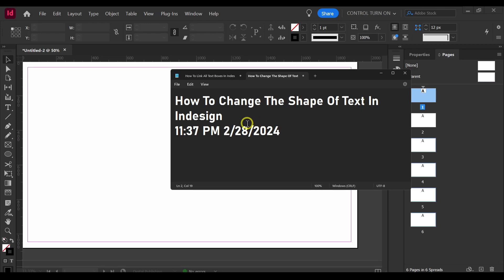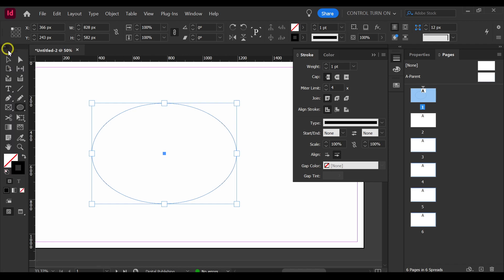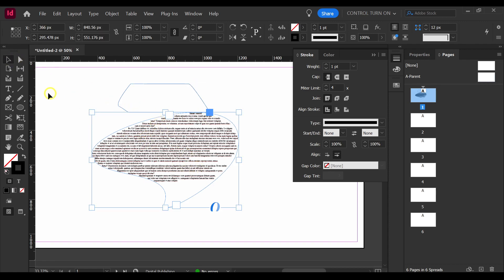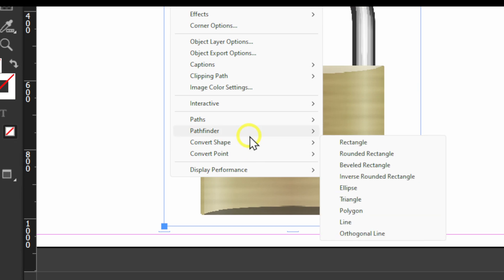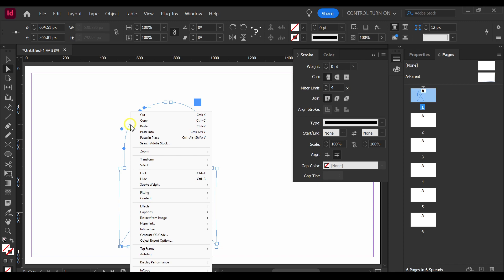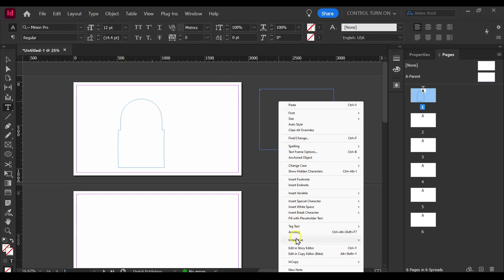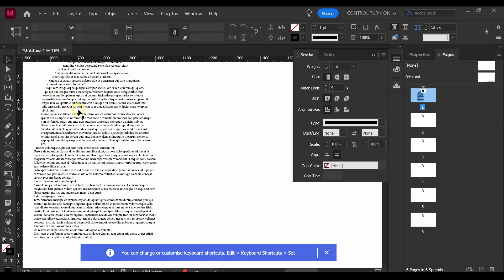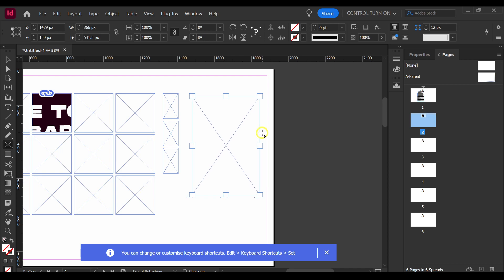How To Change The Shape Of Text In InDesign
In this video I'm gonna show you How To Change The Shape Of Text In InDesign